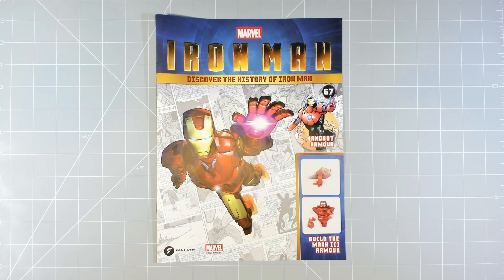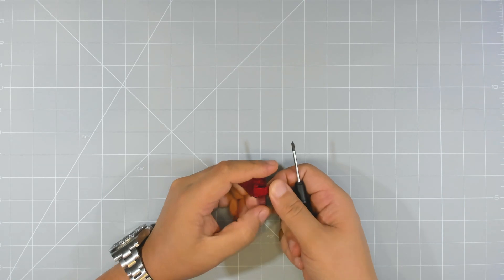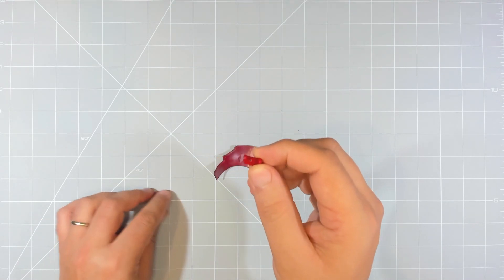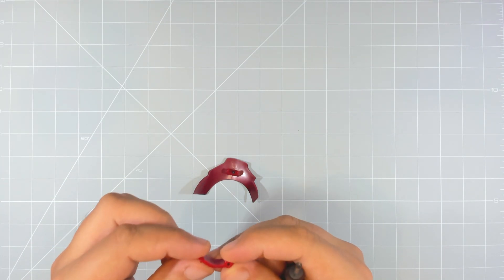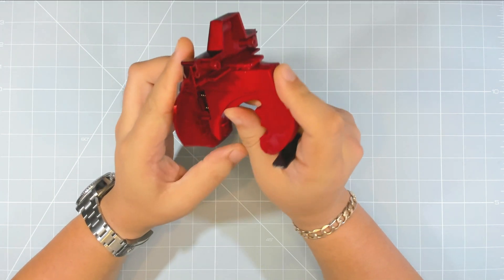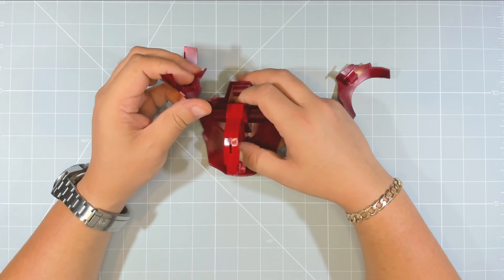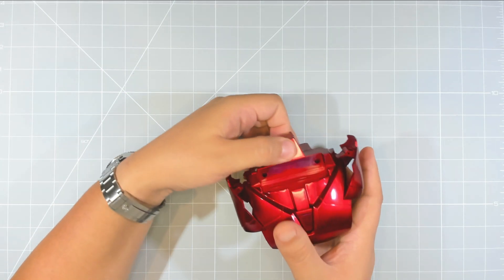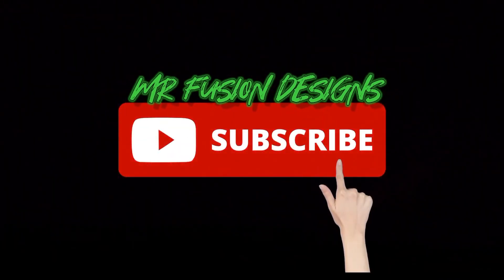Build the Iron-Man MKIII Armour Pack 18 Issue 67-70 from Fanhome Assembly video by Mr Fusion Designs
Build the Iron-man MKIII Armour PACK 18

Mr Fusion Designs Social Media Sites

FACEBOOK GROUPS

Build The 1961 Jaguar E-type by Agora Models Roadster 60th Anniversary

Build the Dodge Charger R/T from Fast & Furious 1:8 SCALE